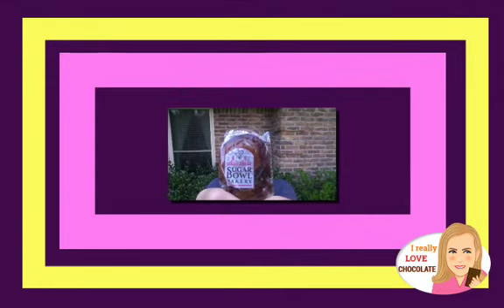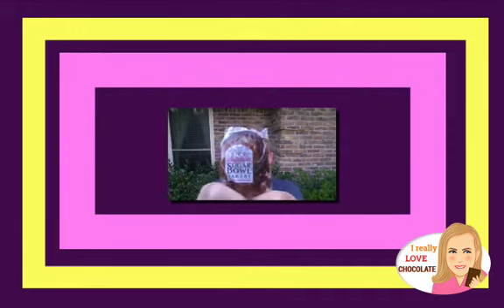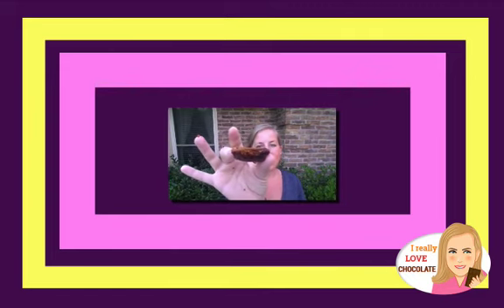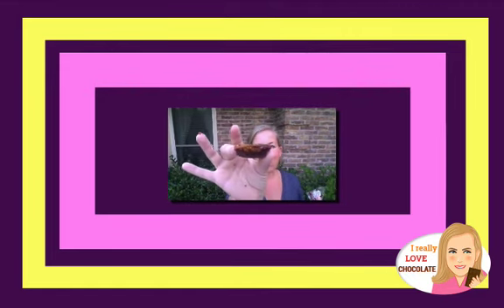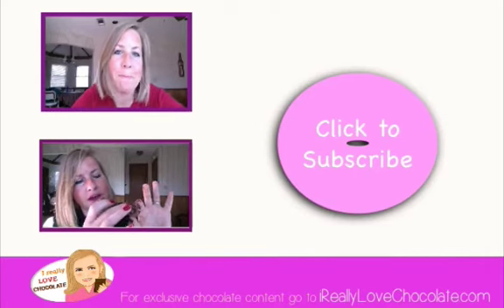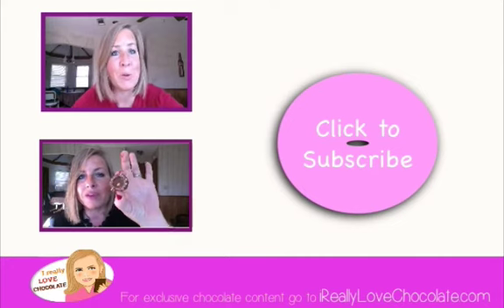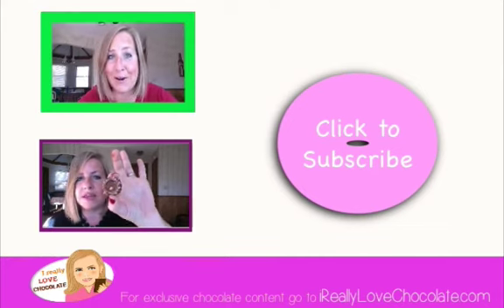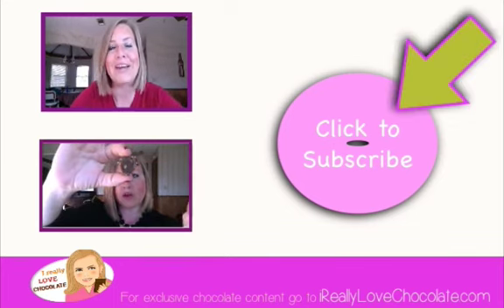Sugar Bowl Bakery Video Review: I Really Love Chocolate